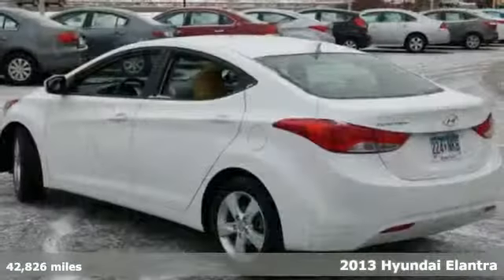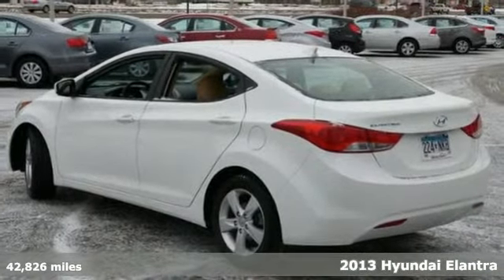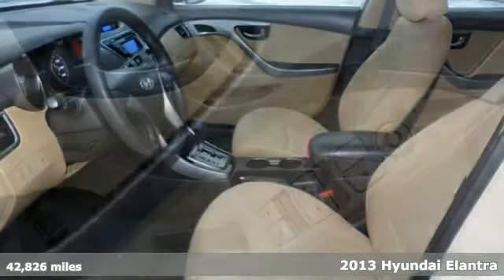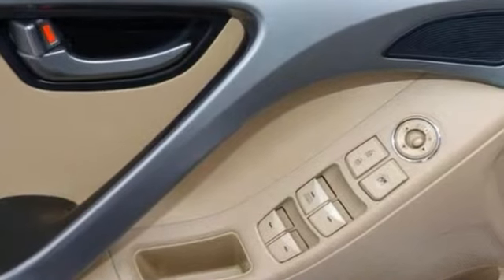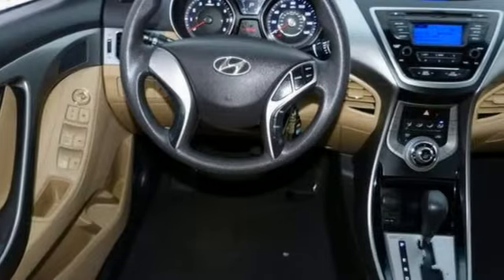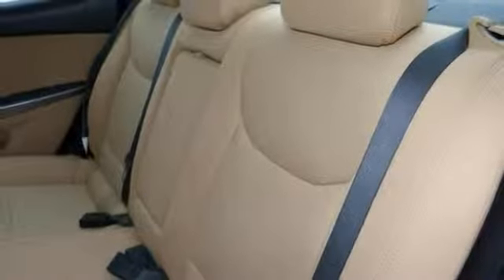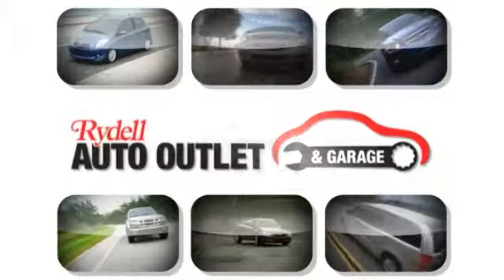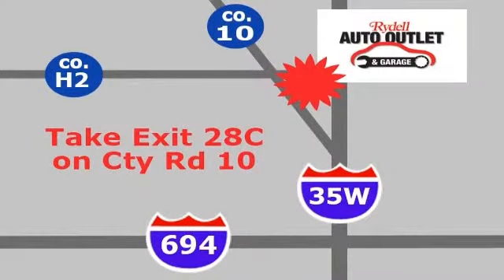2013 Hyundai Elantra Minneapolis MN St-Paul, MN 73804P SOLD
Year: 2013
Make: Hyundai
Model: Elantra
Trim: 4dr Sdn Auto GLS
Engine: 1.8 L 4 Cyl. Cyl.
Transmission: Automatic
Color: Pearl White Mica
Interior: Beige
Mileage: 42826
Stock #: 73804P
VIN: 5NPDH4AE1DH361077

Address:
2375 County Road 10